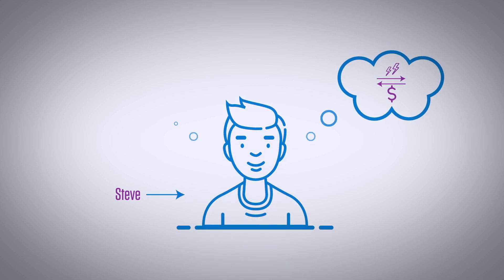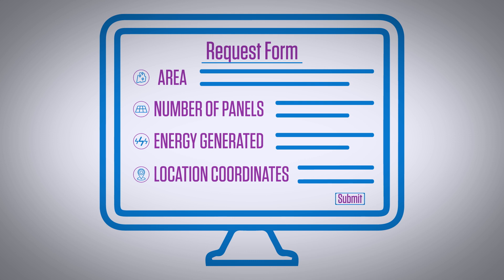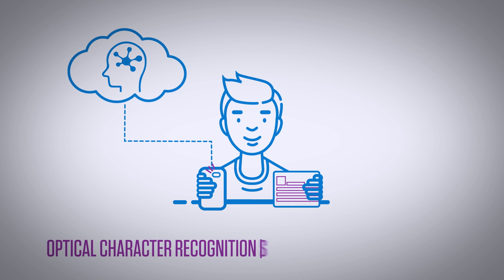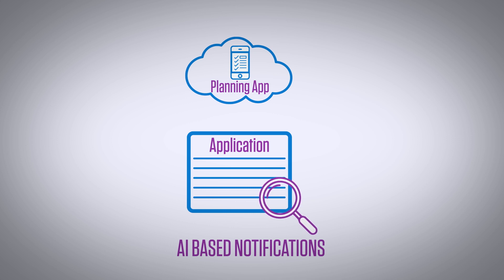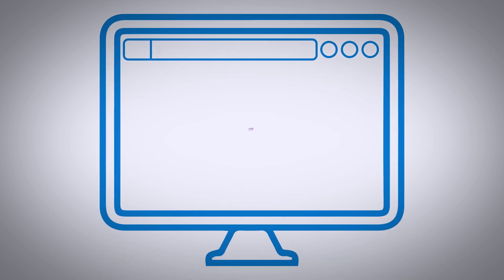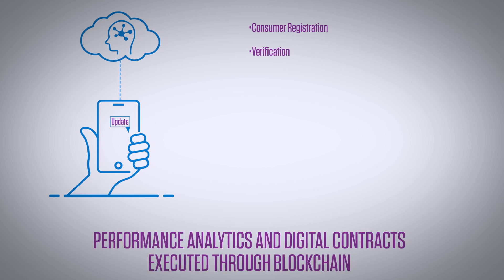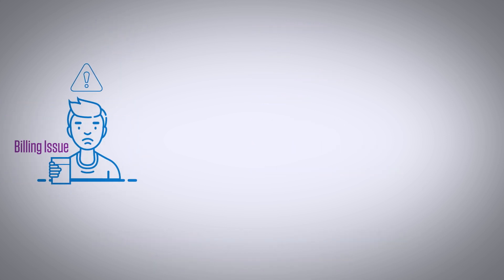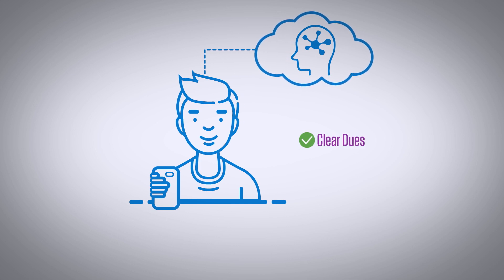Infosys applied AI: Intelligent power grid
The applications of AI are benefiting enterprises in a varied number of sectors. Learn how AI and IoT can be coupled to modernize the utility sector with smart grids, an electrical grid that includes several operation and energy measures such as smart meters, smart appliances, renewable energy resources, and energy efficient resources. Industrial Internet of Things (IoT) has the power to help utilities address key operational, financial, and customer challenges.